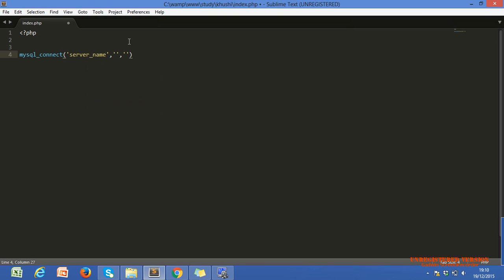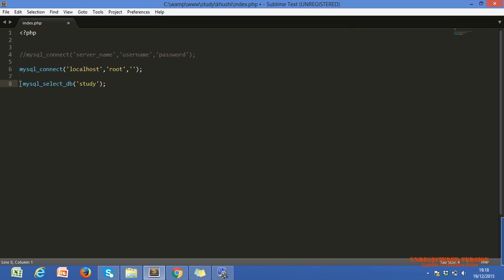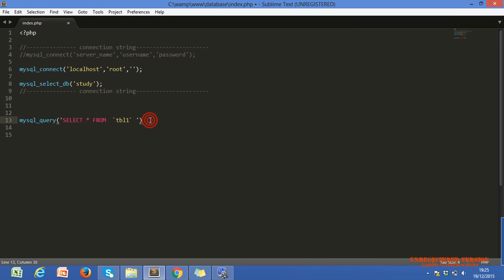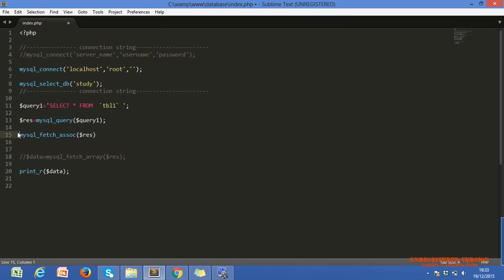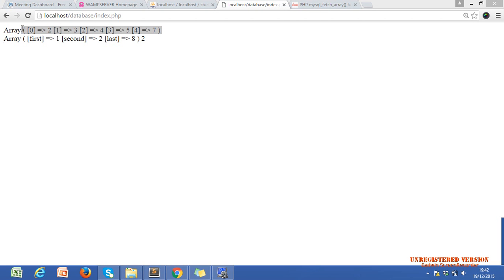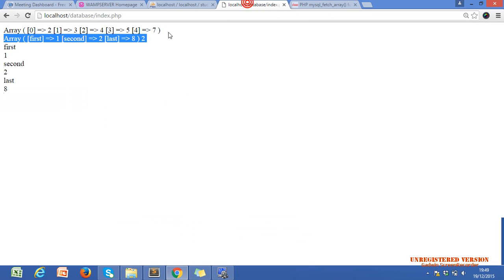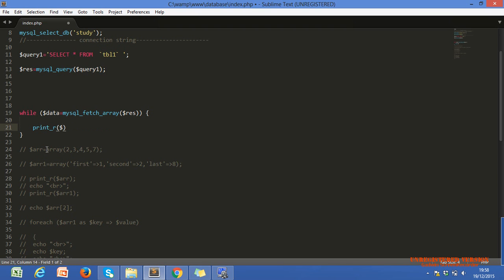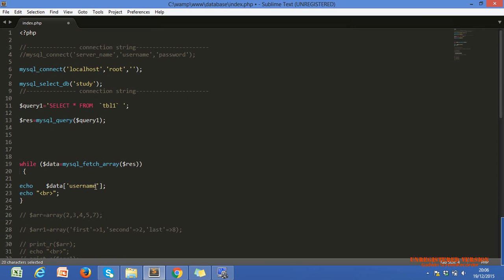ScreenRec 12 19 15 at 07 02 PM